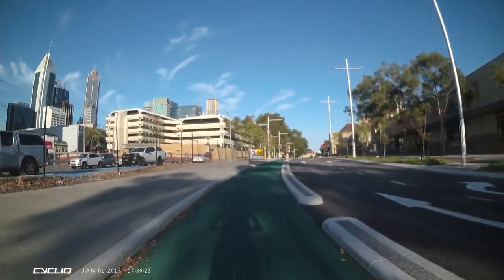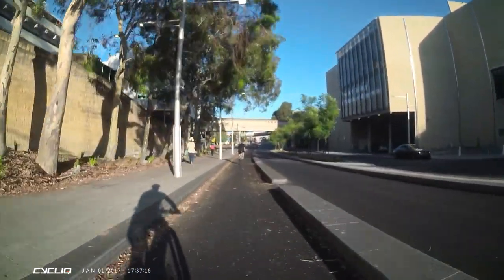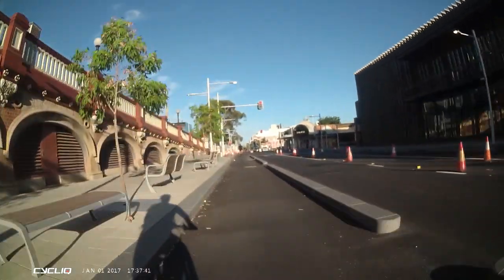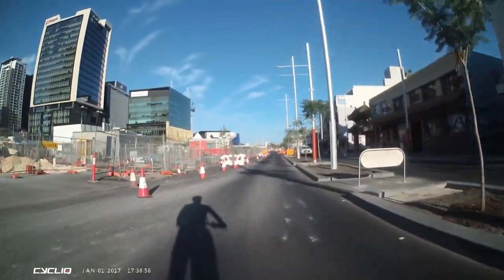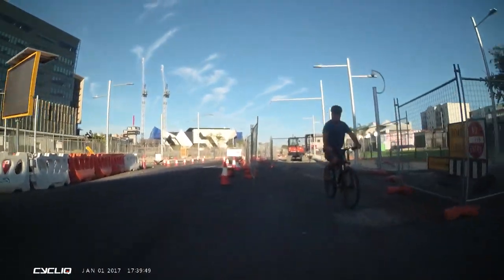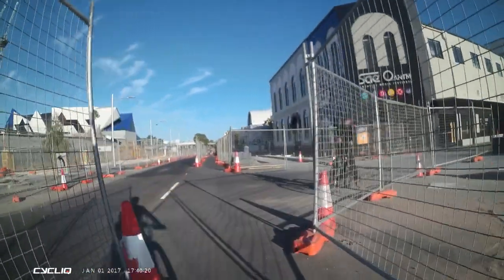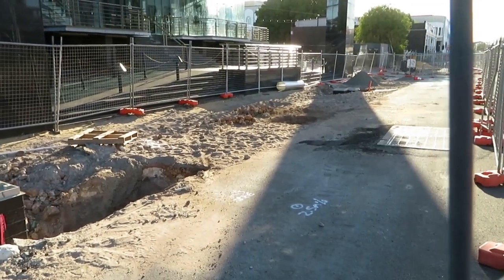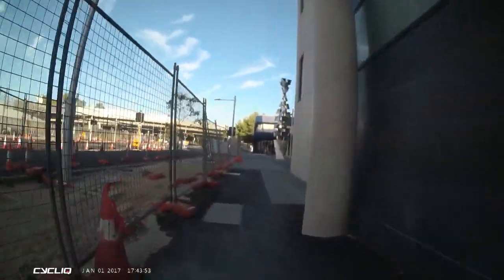Is the Roe St bike lane going to be a steaming pile of poo?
It's been 7 weeks since I last rode along Roe St and had a look at how construction was progressing. Since my last visit, another section has opened up - but there is no green or red asphalt to show that it's a bike lane - I don't know if that will be laid down eventually, or what you see now is what you are going to get.
I think this project is suffering the same problems as building the light rail line down George St in Sydney - it looks like lots of sub-surface services are being upgraded, replaced, moved or repaired. That sort of work is expensive and time consuming. That also means it will probably be some time before the bike lane is completed end to end.